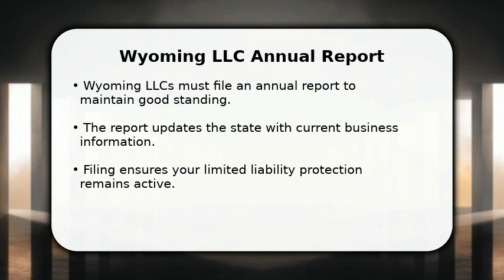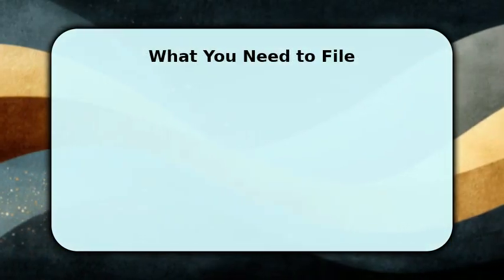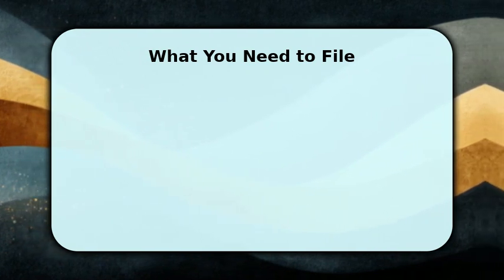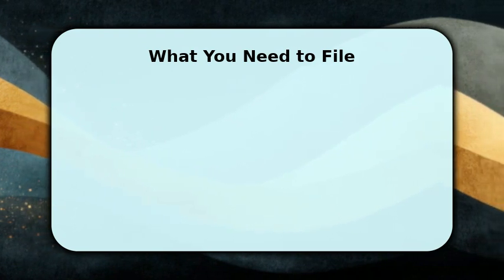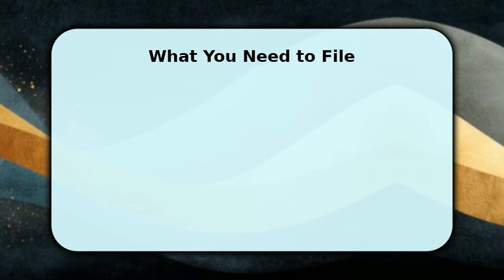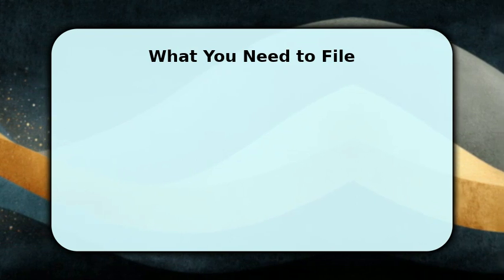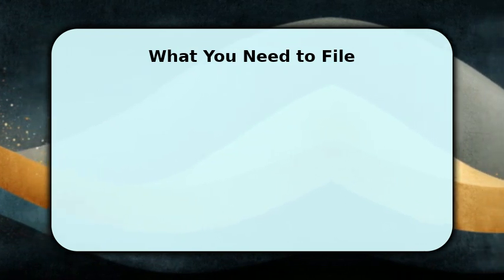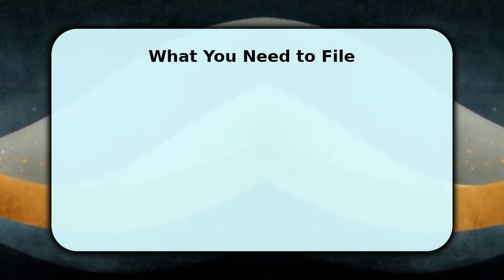How to File Annual Report for LLC in Wyoming - Full Guide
Are you an LLC owner in Wyoming looking to file your annual report? This video provides a step-by-step guide on how to do it correctly. From preparing the necessary documents to submitting them online, we cover everything you need to know. Don't miss out on this comprehensive tutorial and ensure your business stays compliant with Wyoming state regulations.